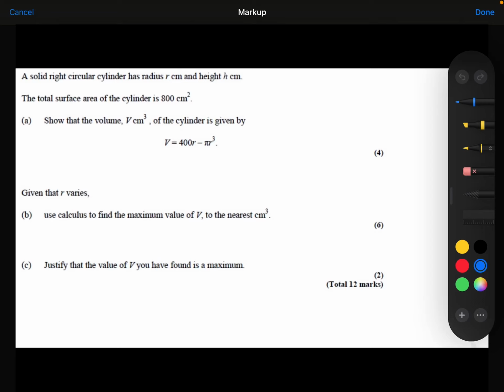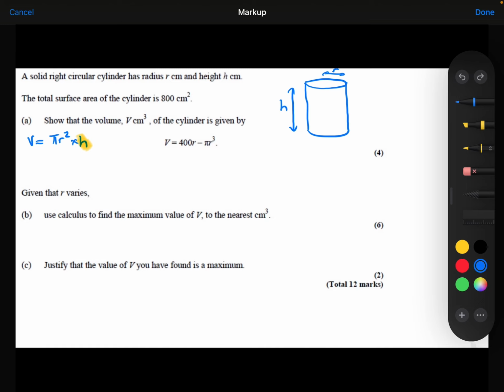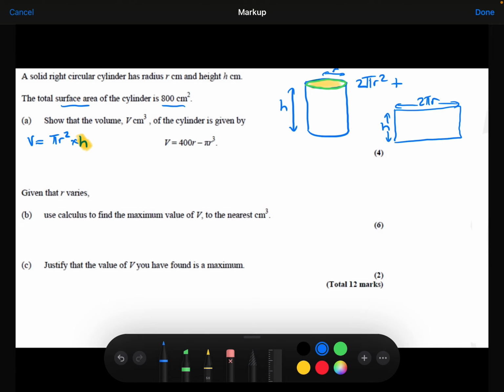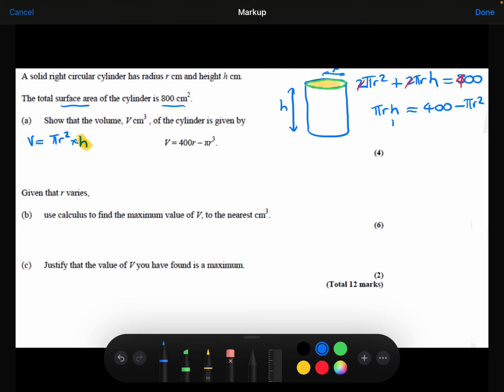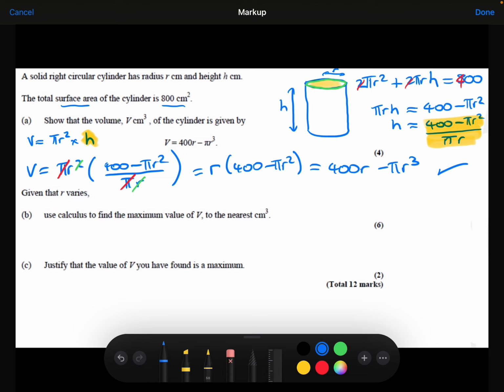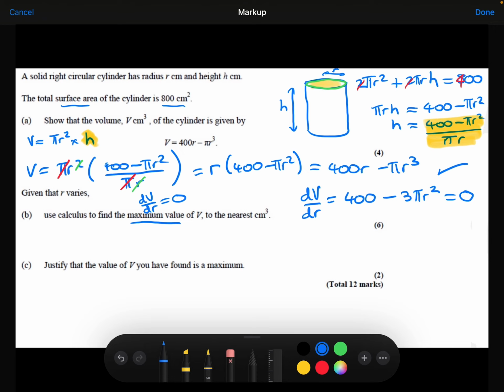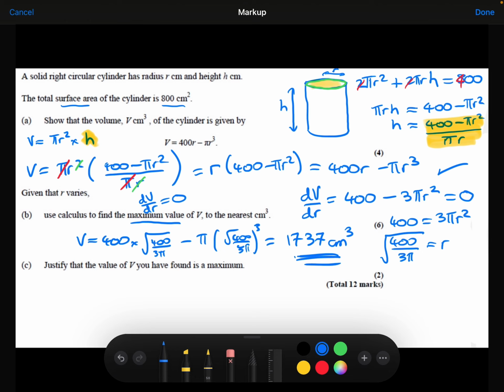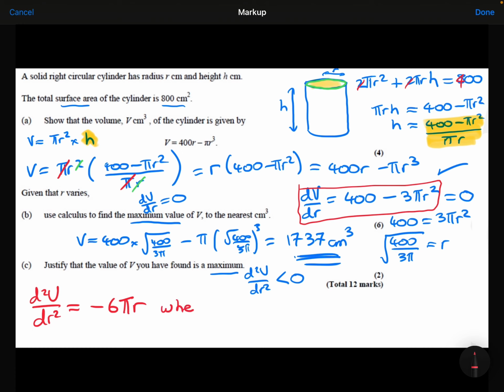Green Paper - Differentiation 1 - Q5